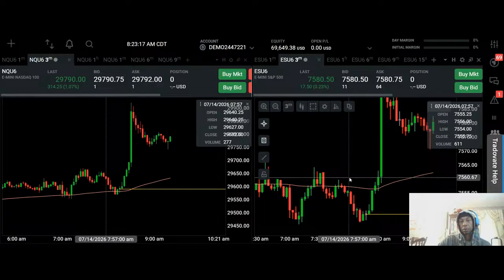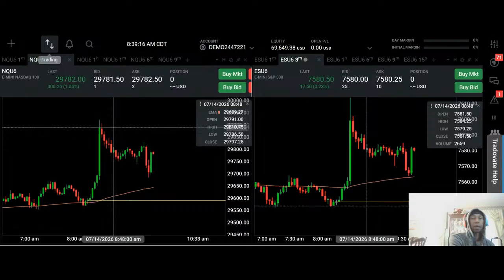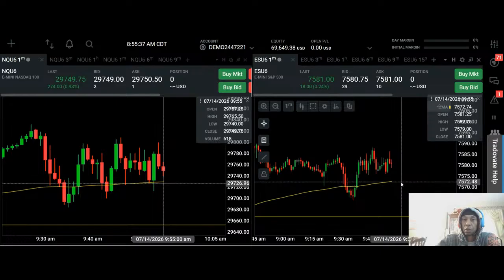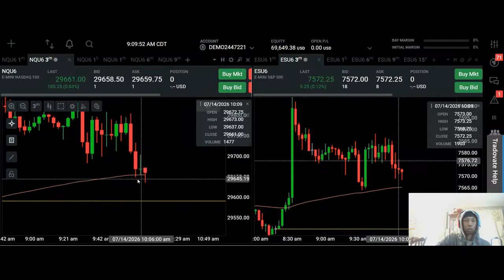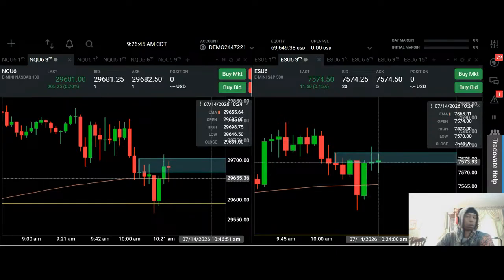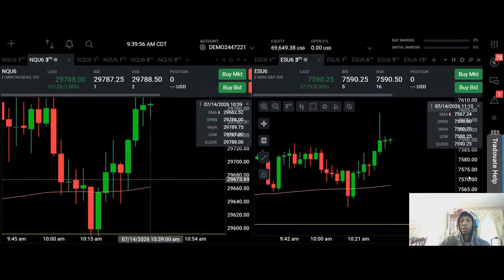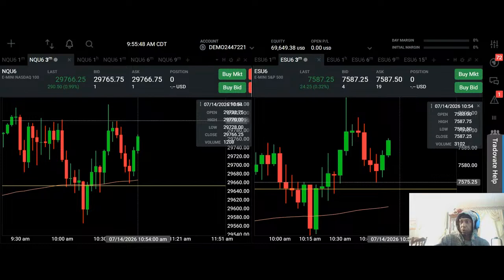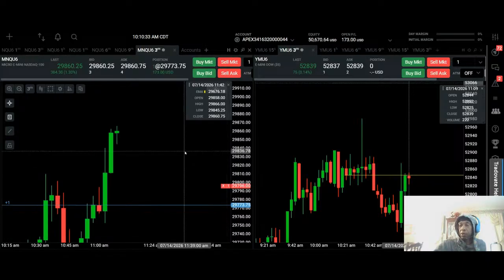NQ FUTURES trading live 7/14/26